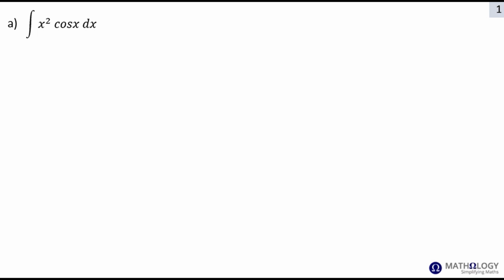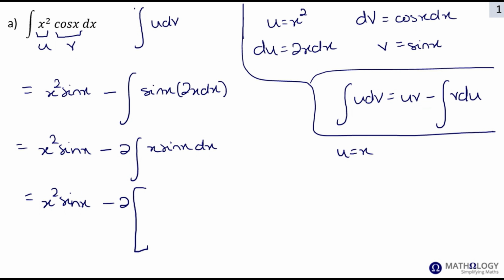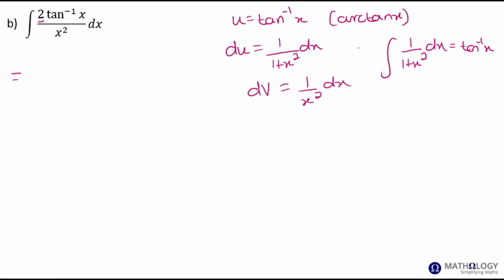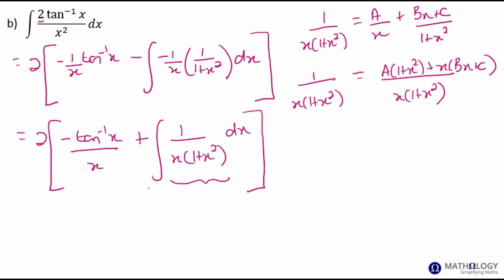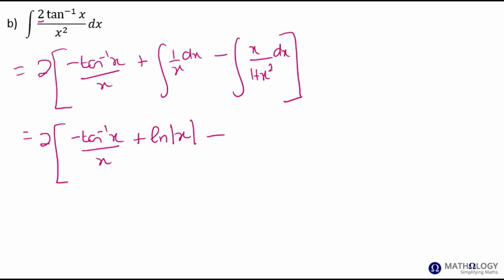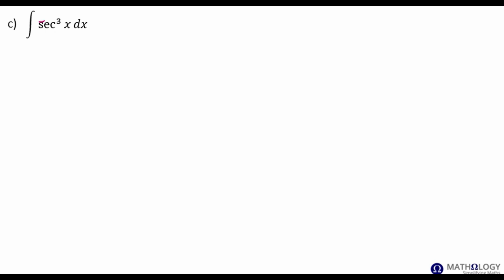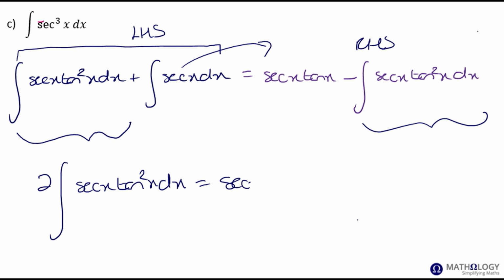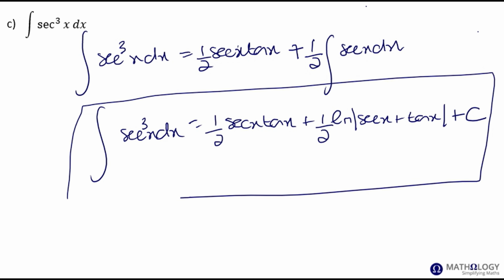Calculus I: Integration by Parts